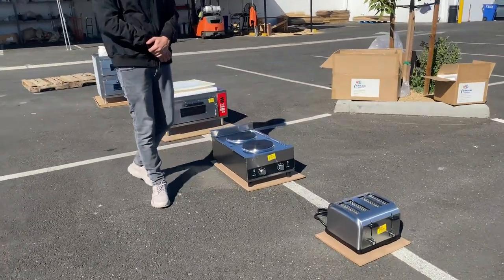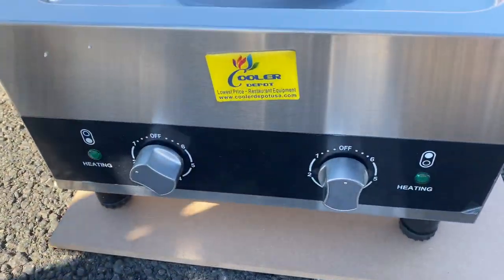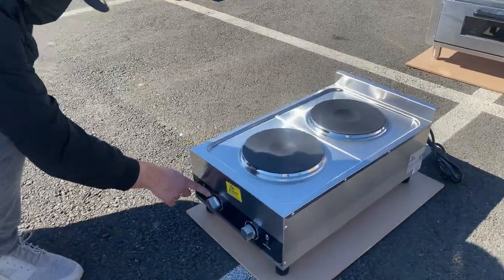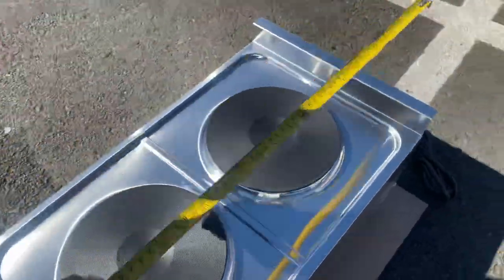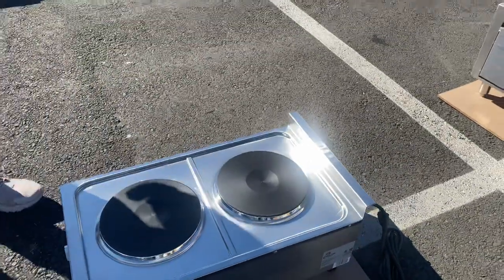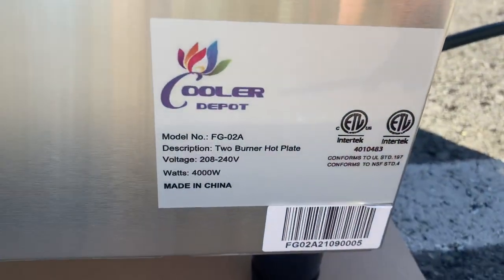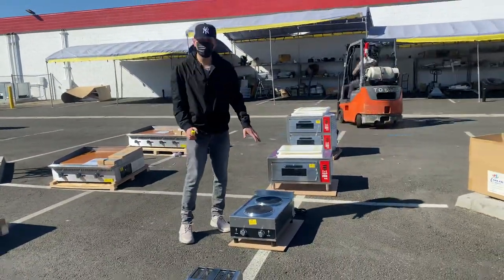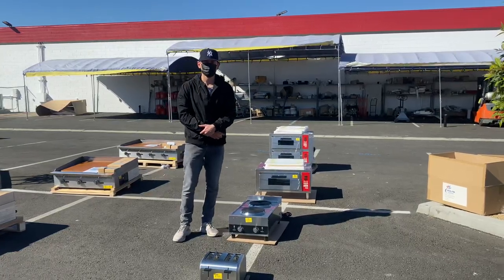E24-12H 24 Two Burner Heavy-Duty Electric Countertop Hot Plate - 208V 1 Phase, 4.2 KW